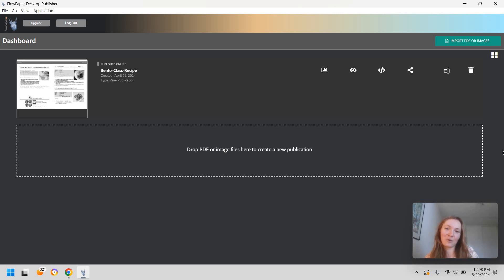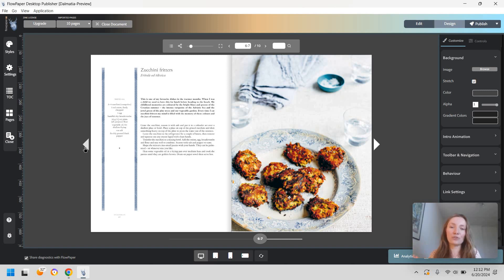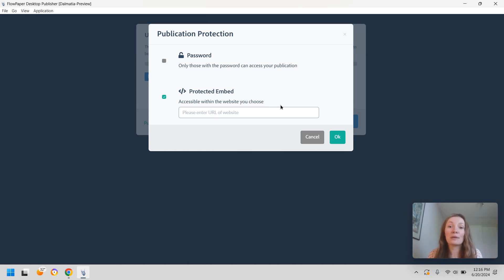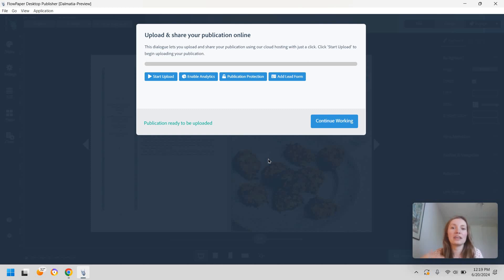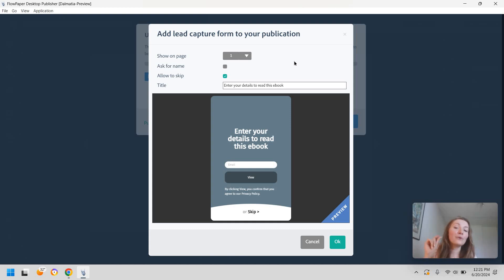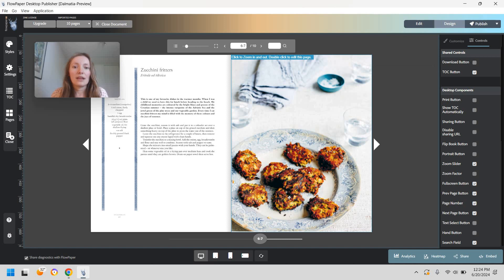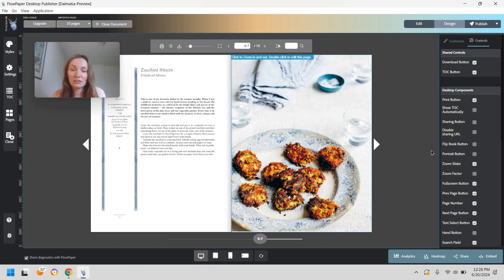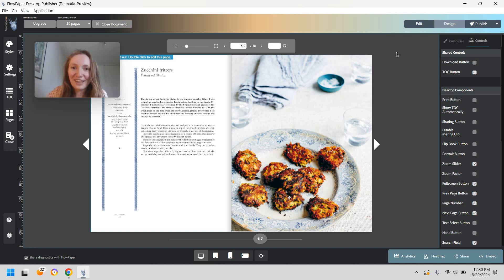Preventing PDF file theft and reselling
This tutorial demonstrates how to protect your PDF files so that you can safely embed them on your website without risking having them shared or downloaded in ways you don't want. The tutorial uses FlowPaper flipbook which converts the PDF file into a flipbook.

Here are several reasons why you might want to protect your PDF files:

- To ensure that sensitive information is only accessible to authorized individuals, such as financial records, personal identification documents, and proprietary business information.

- To prevent unauthorized access to and distribution of intellectual property, including research papers, design plans, and creative works.

-To comply with legal requirements and industry regulations that mandate the protection of certain types of information, such as healthcare records (HIPAA) and financial data (GDPR).

- To restrict editing, copying, or printing of the document, ensuring that the content remains intact and unaltered.

- To securely share documents over email or online platforms, where unauthorized access could lead to data breaches or leaks.

- To convey a sense of professionalism and seriousness about the confidentiality of the document, which can be important in business communications.

- To control the distribution of sensitive documents, ensuring that only intended recipients can access the information.

- To maintain the original format and content of the document by preventing unauthorized changes, which is crucial for official documents like contracts and legal agreements.

- To protect the document from being indexed or scanned by data mining tools that could extract valuable or sensitive information.

- To protect business strategies, pricing models, and other competitive information from being accessed by competitors.

- To protect sensitive financial data, such as tax returns, invoices, and bank statements, from unauthorized access and potential fraud.

Come back soon for more tutorials and reviews of other social media marketing, productivity, and design tools!